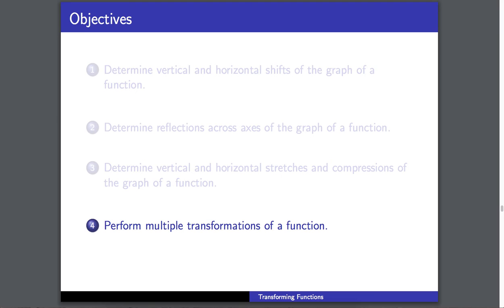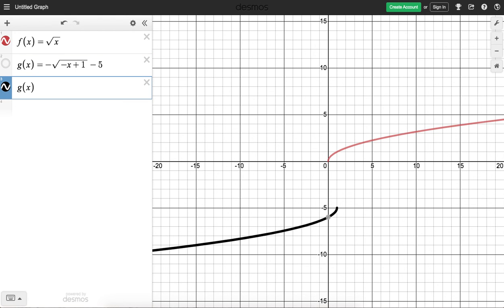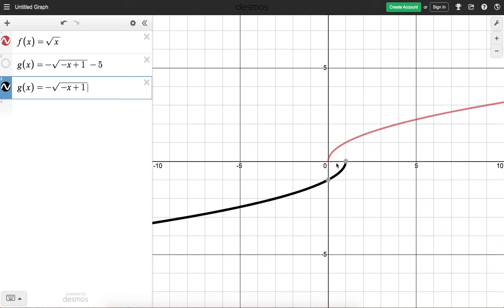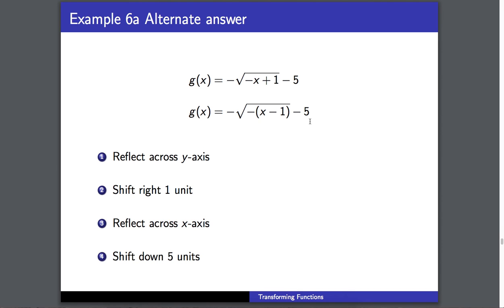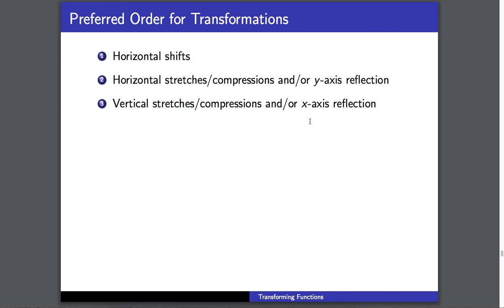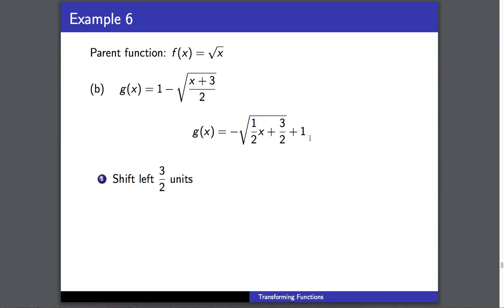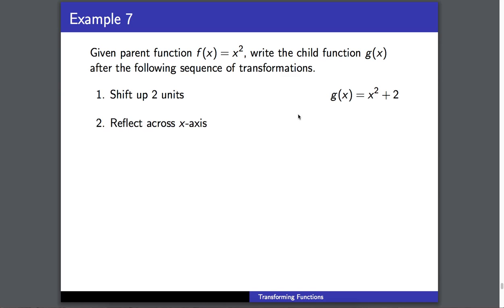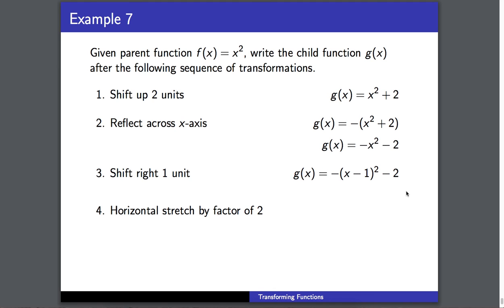Transforming Functions (part 4)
Performing multiple transformations to the graph of a function.